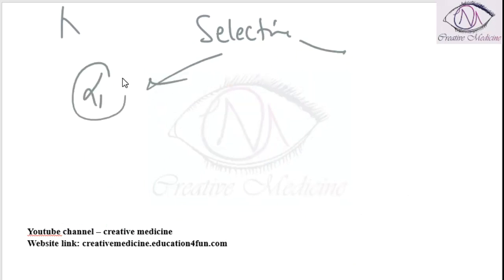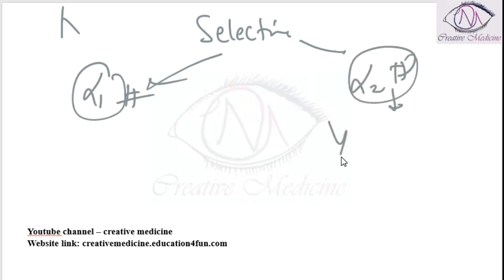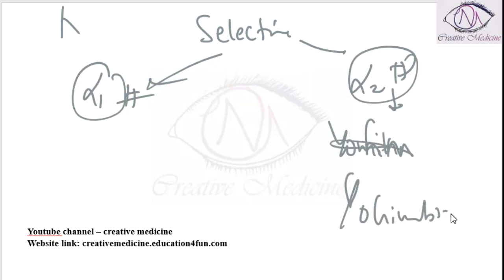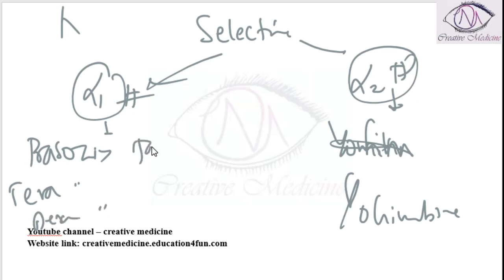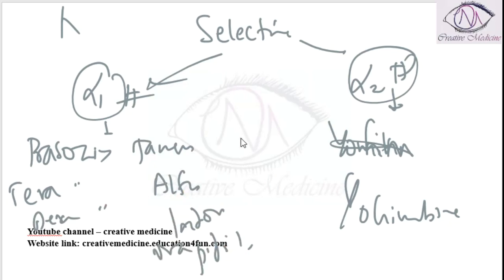Lec 1 Antiadrenergic Drugs Classification